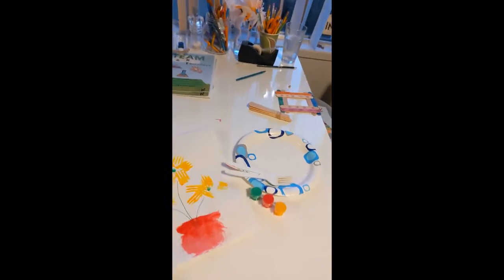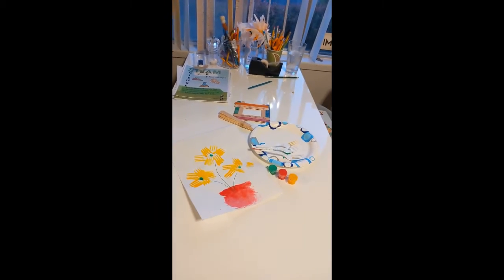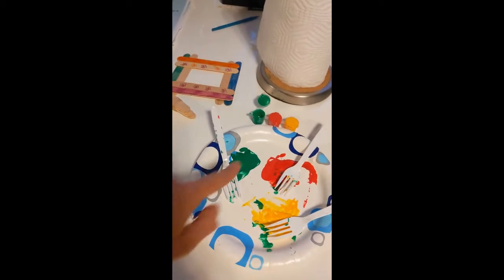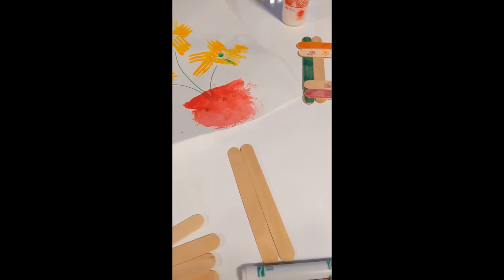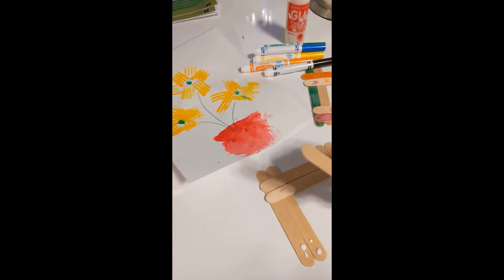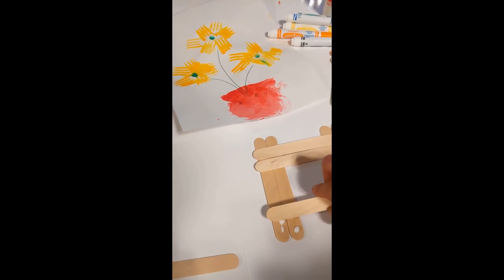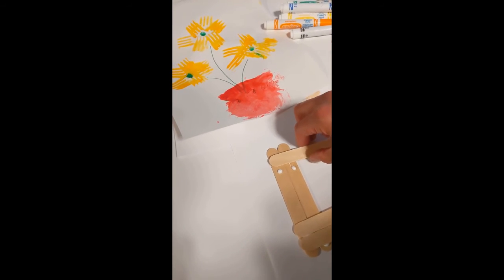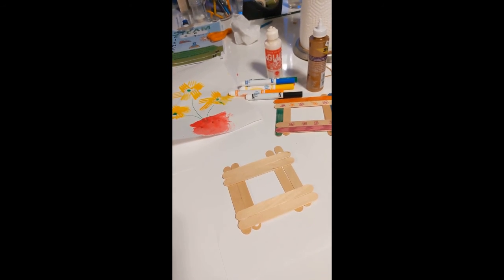STEAM(Science & Art) Thursdays: June kit.Painting & picture frames.For Fathers' Day or just for fun!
For these 2 crafts, you should be able to find most materials around the house.
OR ask in the children's room for the June Kids' Kit. We provide art paper and the other materials. All you need is glue!

For painting, you will need:
--Plain art paper (or other thick paper)
--Acrylics (pack of 6 tiny paint pots at $1 store) or tempera or other paints
--Plastic forks for textured painting

For the photo frame(s):
--Popsicle sticks or craft sticks (4 to 8)
--School glue
--Markers (optional)